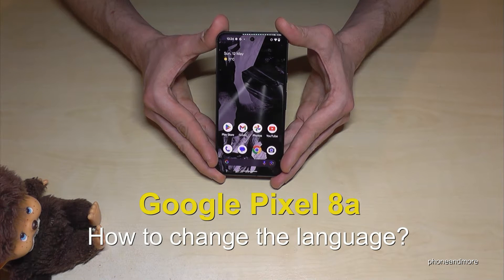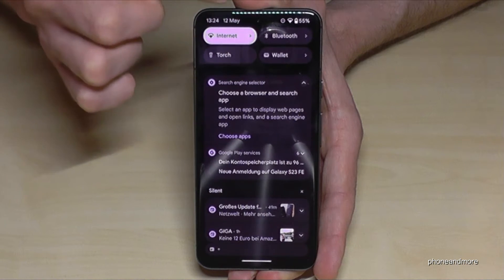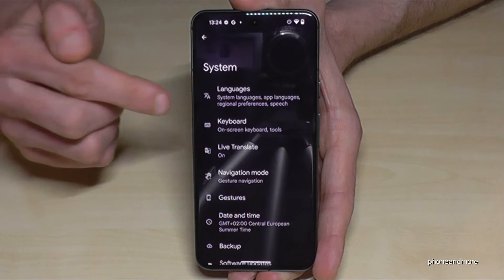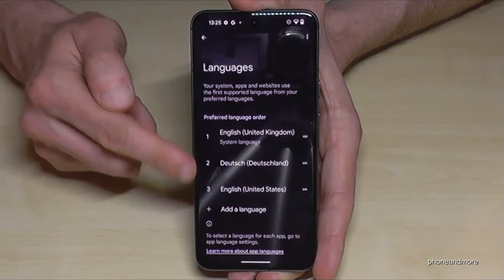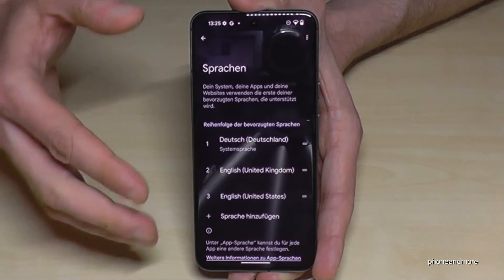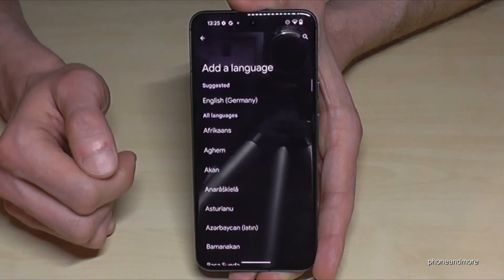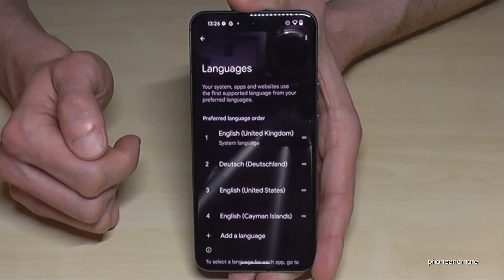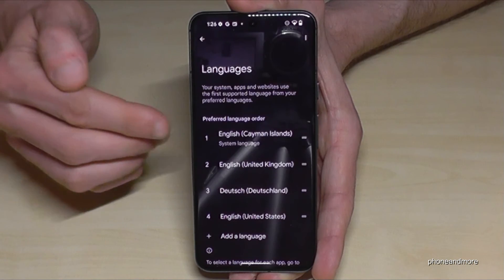Google Pixel 8a: How to change the language?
With this tutorial video, I want to show you, how you can change the language at the Google Pixel 8a.

I will show you, how you can put your Pixel 6a phone on english and how to chose a local dialect.